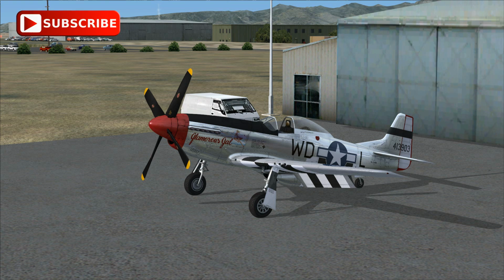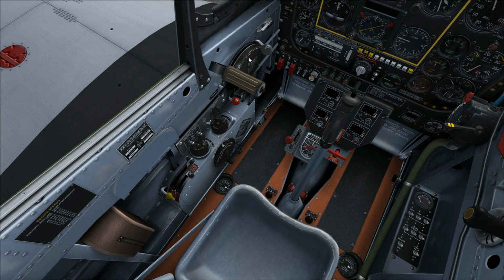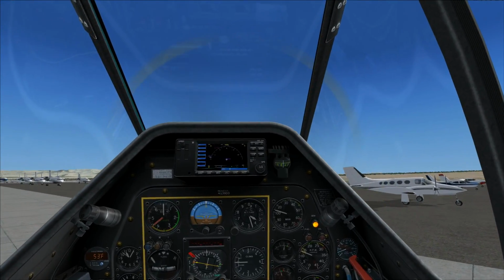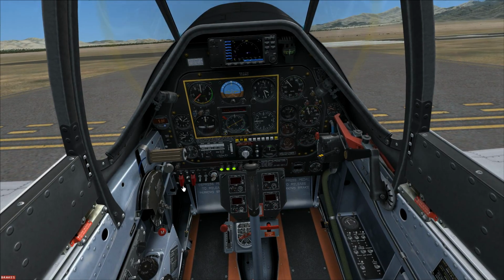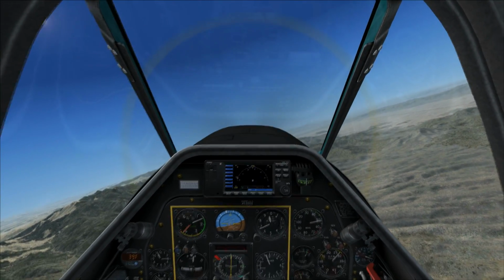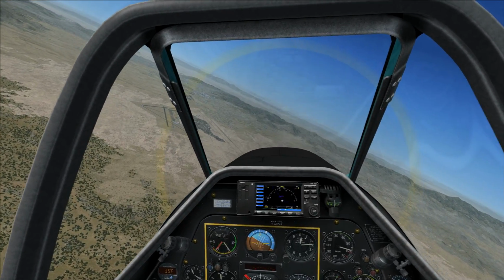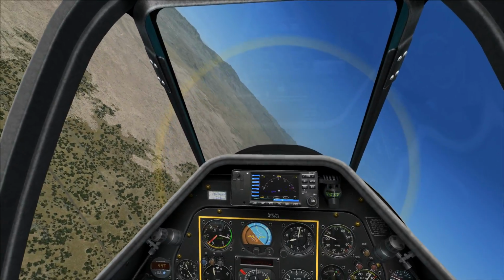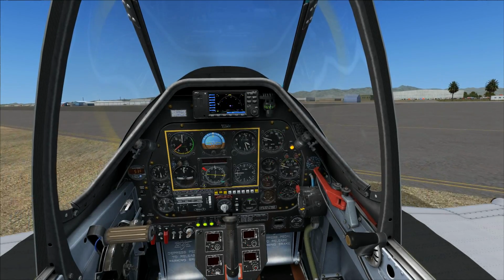Flight Simulator X: A2A P-51D Mustang - Intro Flight - Amazing Sounds!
Here is our intro flight for the A2A P51D Mustang!  Check out more of this wild ride on our Twitch live streams!

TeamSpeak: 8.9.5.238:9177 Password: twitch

Use our Amazon Store to Shop for Recommended Hardware